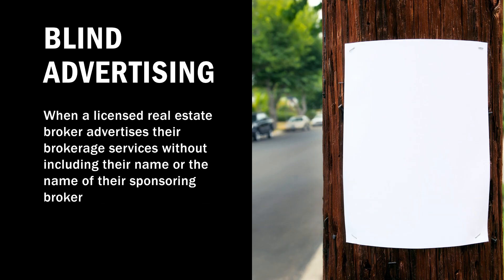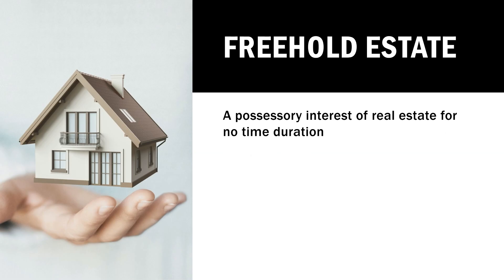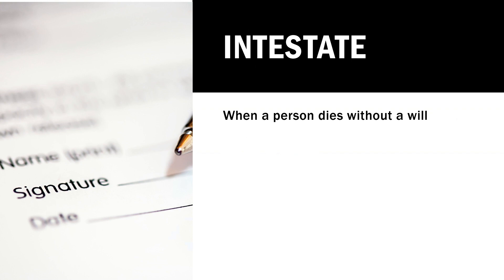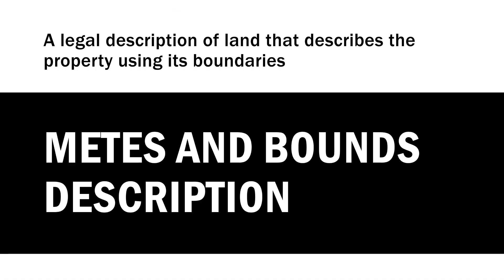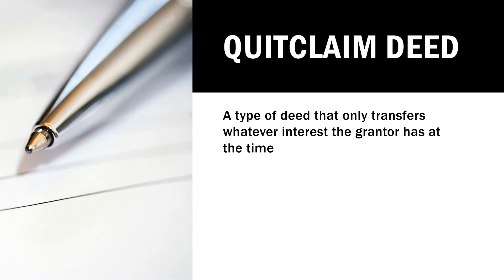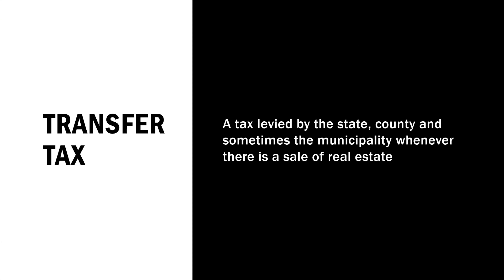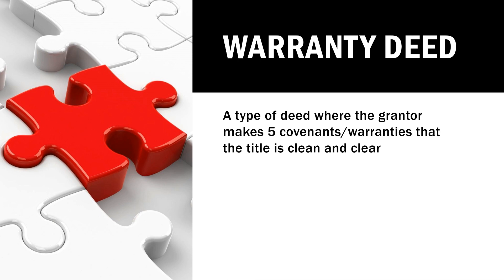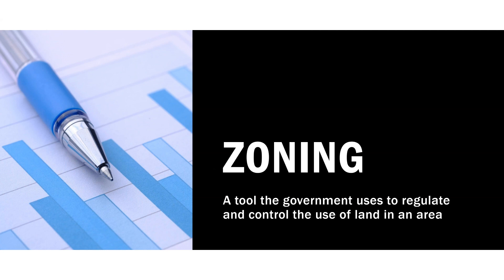The A-B-C Of Real Estate Vocabulary | Words You Must Know for the Broker Exam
Real estate vocabulary is very important when studying for the exam. Use this video to help you learn the vocabulary words for your real estate broker exam.

Are you thinking about getting your real estate license in IL or wondering what it's like to get licensed as a real estate broker in IL? This channel is for you. Here, I help you prepare for and pass the Illinois real estate exam the very first time!

You can also sign up for private tutoring with me

The purpose of this channel is to help you pass the IL broker examination the very first time. If you have additional questions or other topics you want me to cover in future videos, leave them in the comments. After watching this, hop on to the next video. You got this!

A bit about me: I’m Nonye, a licensed managing broker in IL brokered by eXp Realty, LLC as well as a licensed instructor. I bring you weekly videos with the best tips and tools for getting your real estate license in IL as well as answer any questions you may have about the process. If you are getting your license in a different state, some of the information may apply to. However, please be aware that the content here is Illinois focused.

If you’re in the process of getting licensed, you may create your student account and register for the real estate exam in Illinois by clicking

To Access the Candidate Handbook which has everything you need to know about scheduling the exam,

Prep Agent is an exam prep program where you get access to live online group webinars, e-books, online training tools, and thousands of state-specific practice questions. If you’re ready to pass your Real Estate State Exam, Prep Agent is here to help!